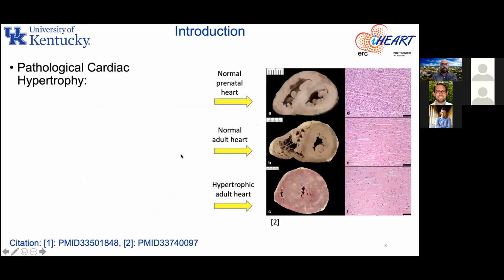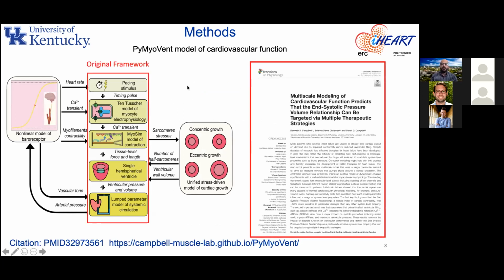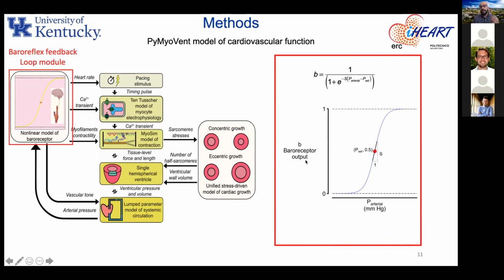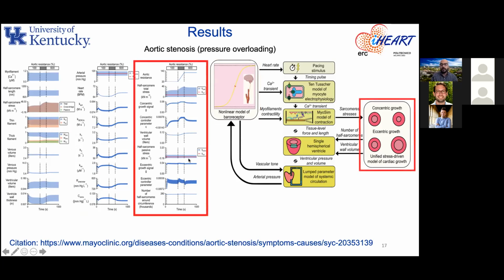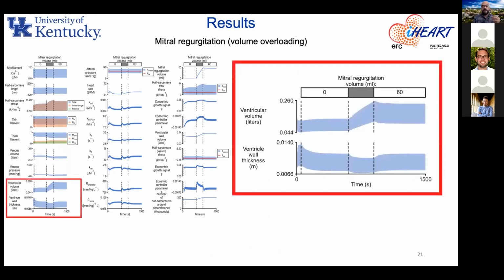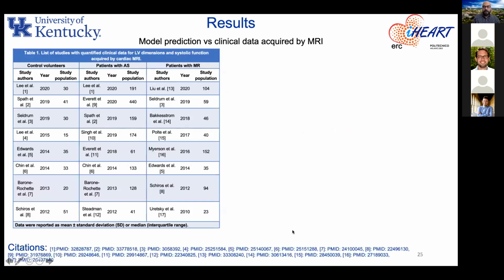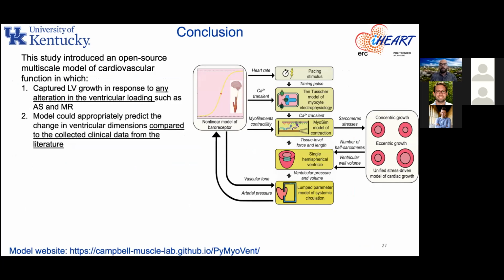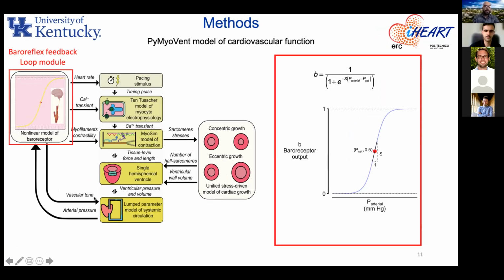MCF2021 - Hossein SHARIFI, University of Kentucky (USA)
“Multiscale Modeling of LV Growth under Autonomic Regulation of Baroreflex Feedback Loop” , MCF2021 Day 3, July 3 2021